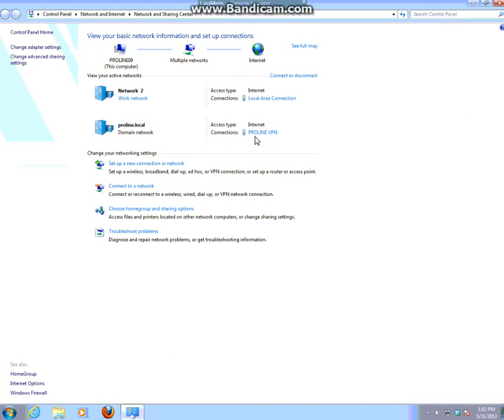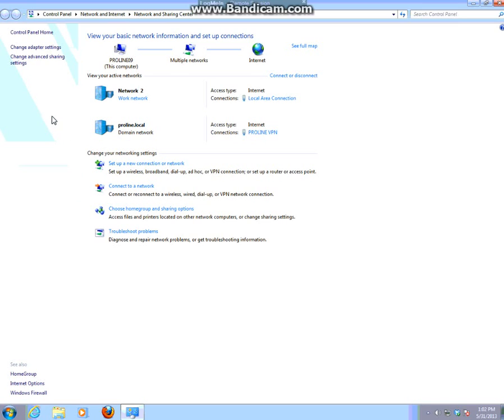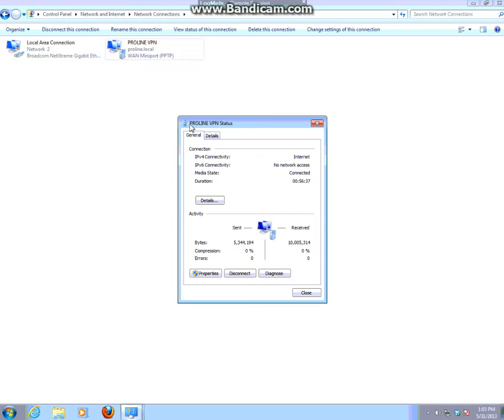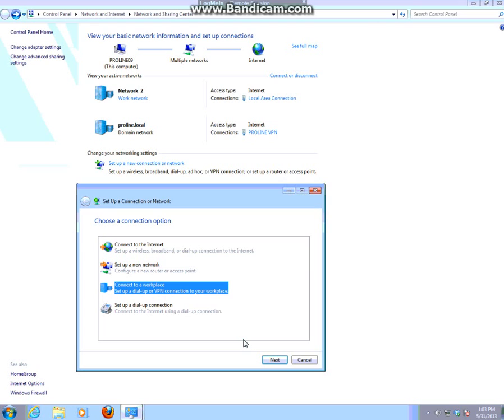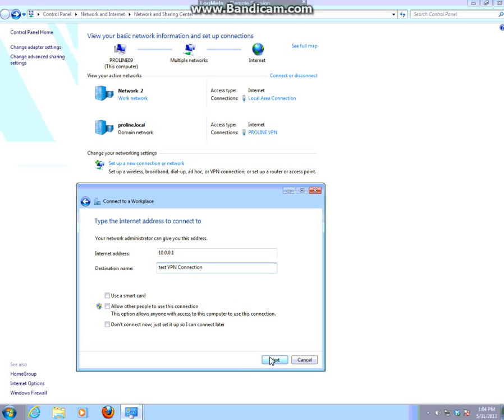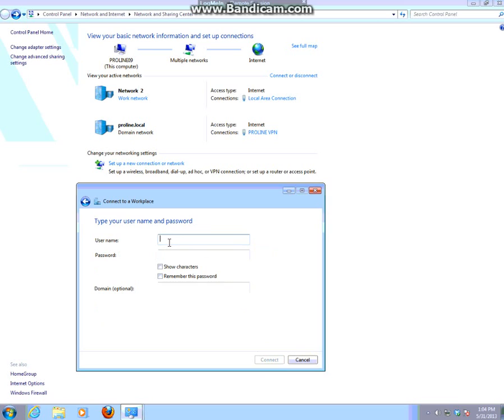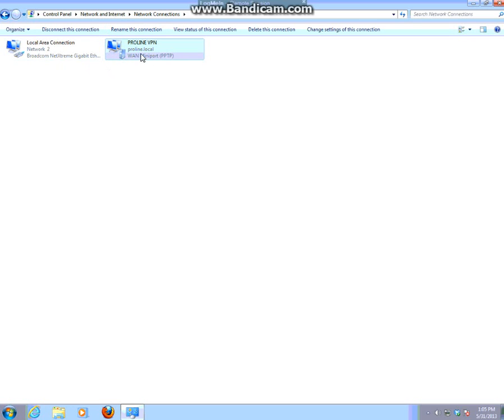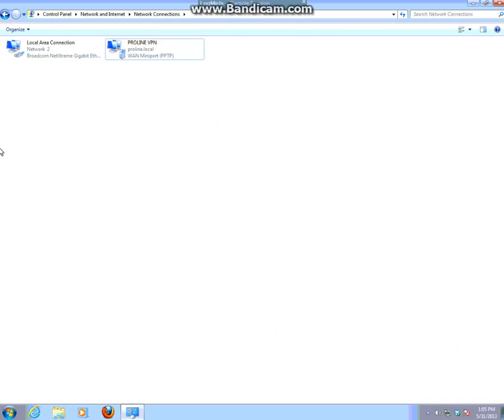How to check your VPN connection (no music)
recorded from computer